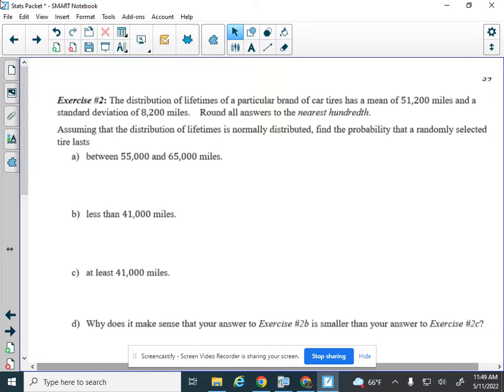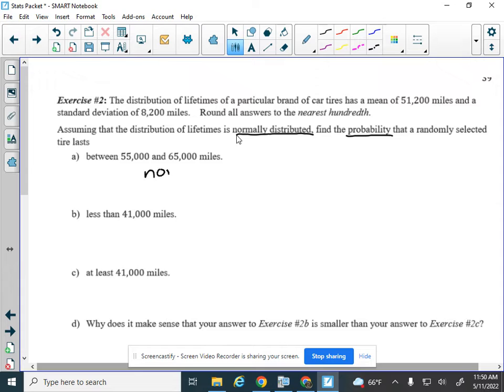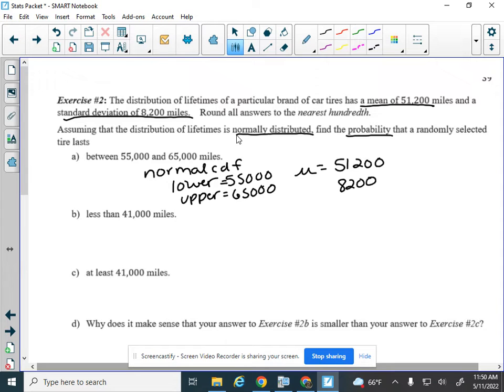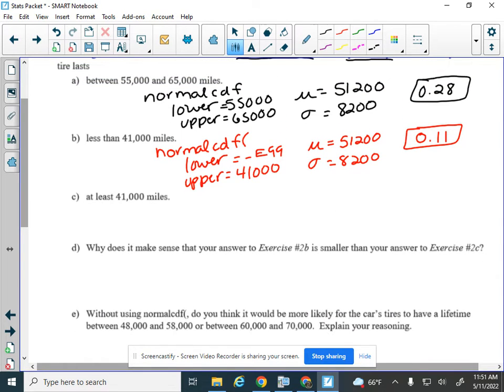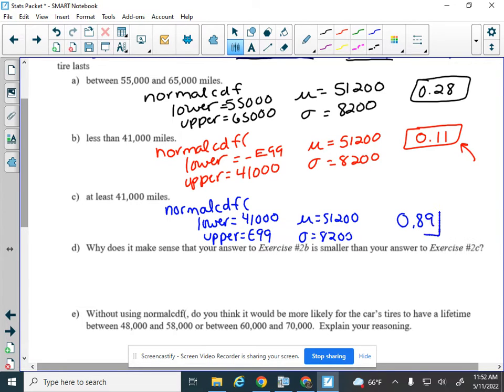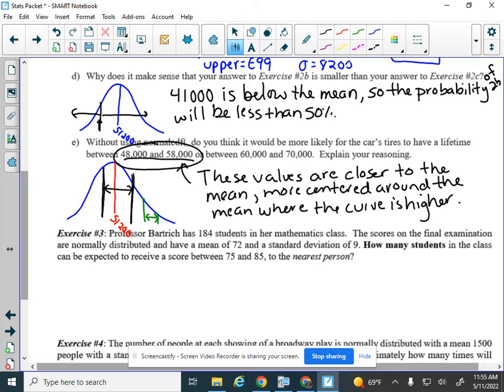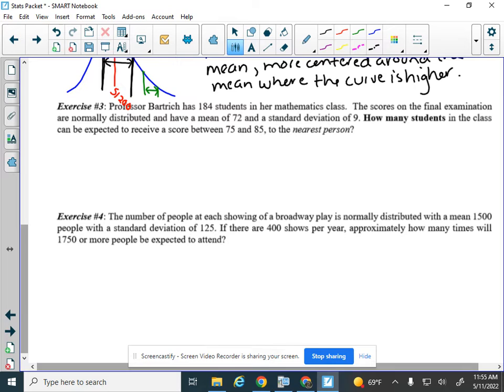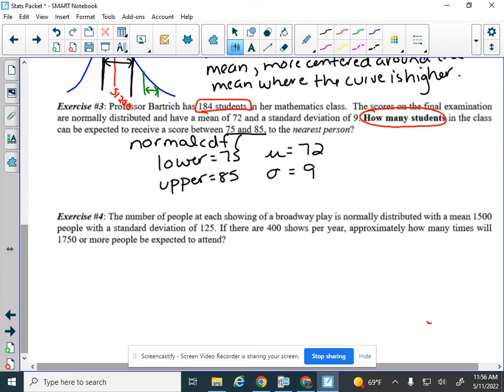A2 U12 L105 P42